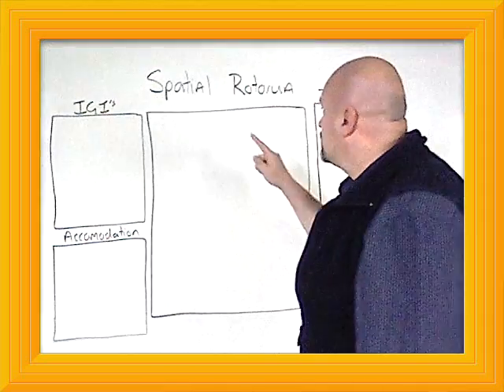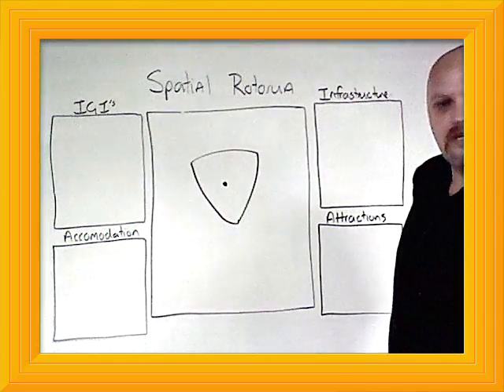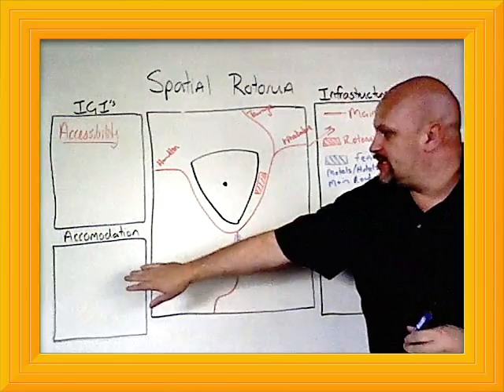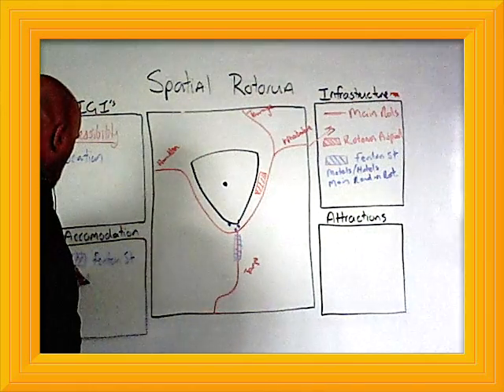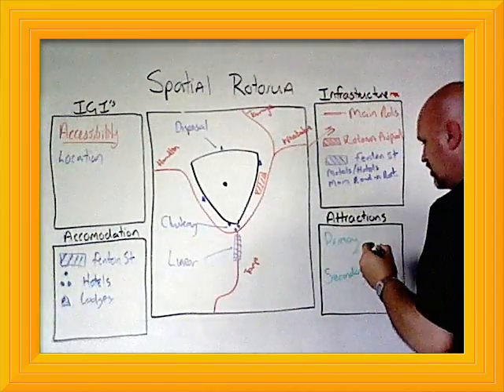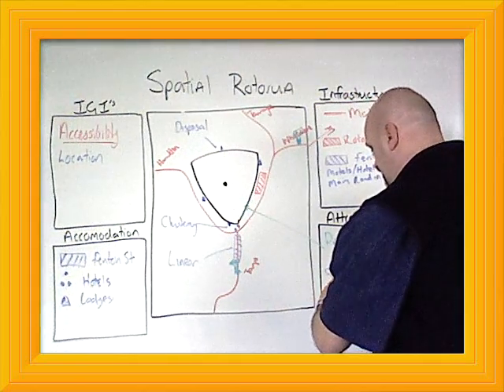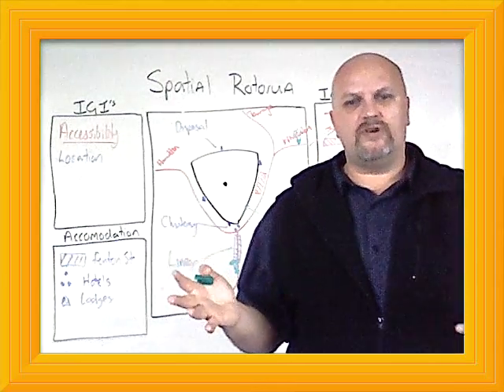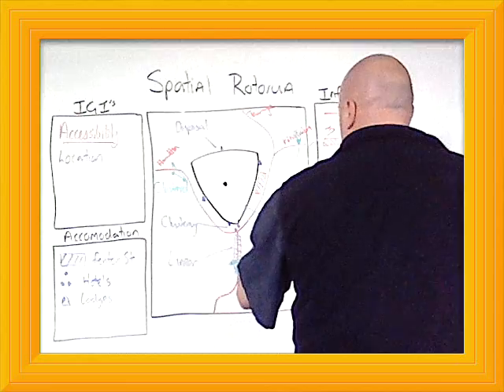Spatial Variation in Rotorua with Uncle Neal.wmv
Awesome teacher taking time out of his day to make sure his students pass their geography exams.